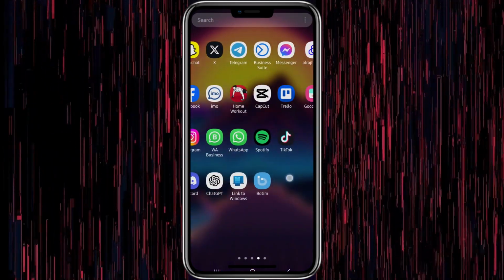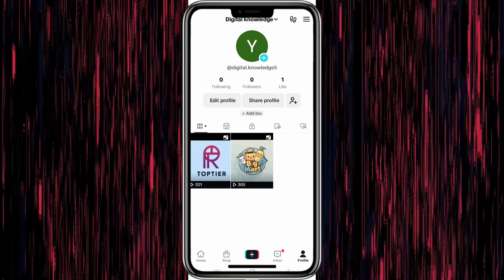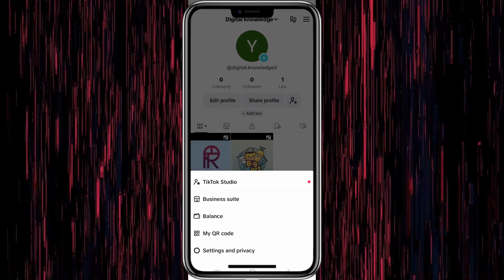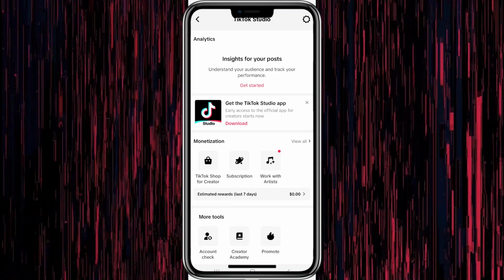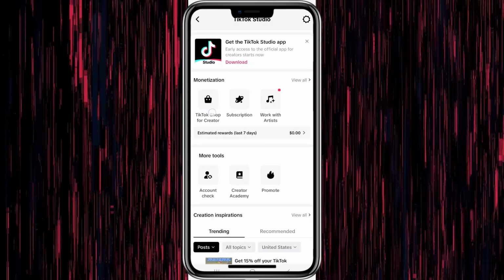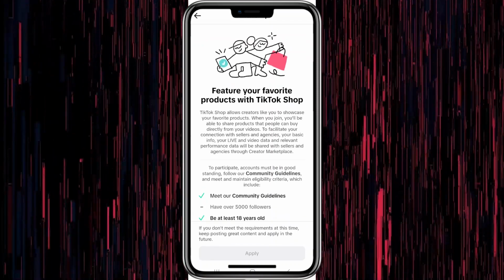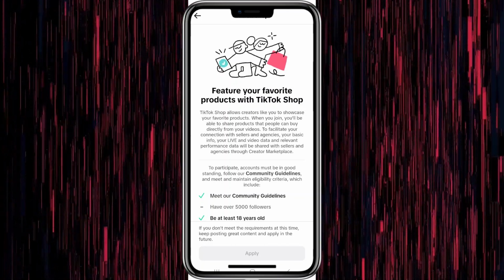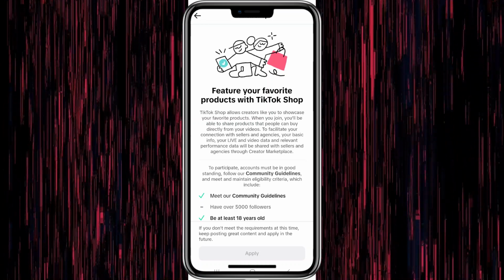HOW TO CREATE SHOP ON TIKTOK - EASY GUIDE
Do you want to know how to make money on tiktok ? Then this is the video for you!
This is a step-by-step tutorial on HOW TO CREATE SHOP ON TIKTOK in 2024.